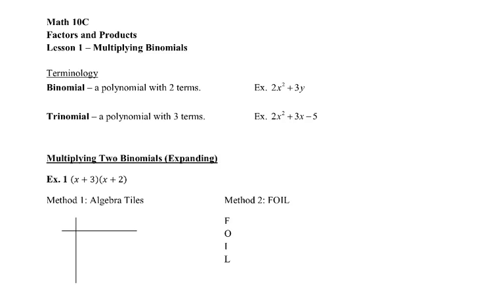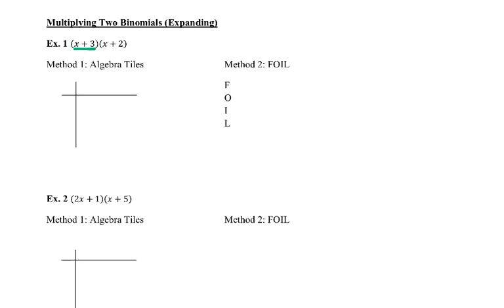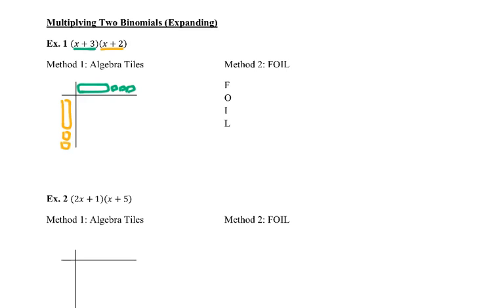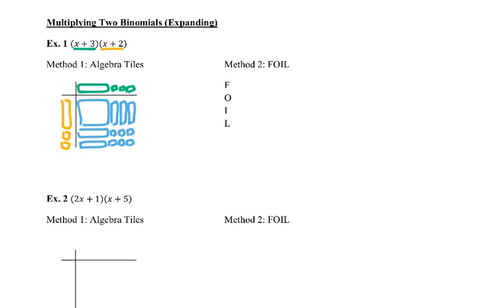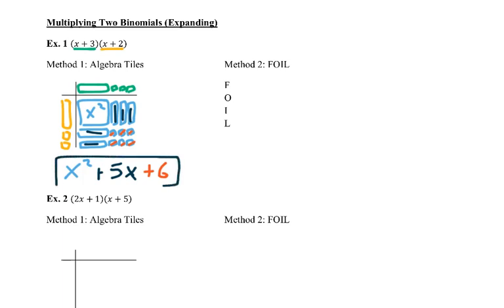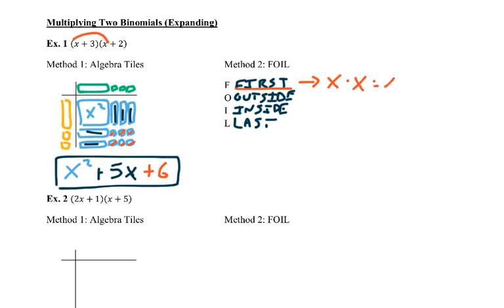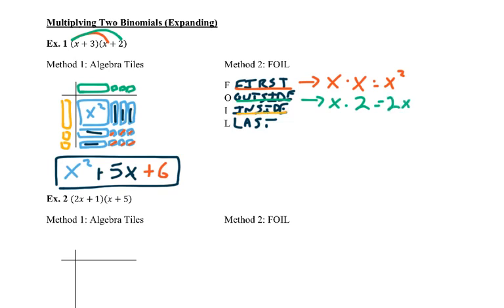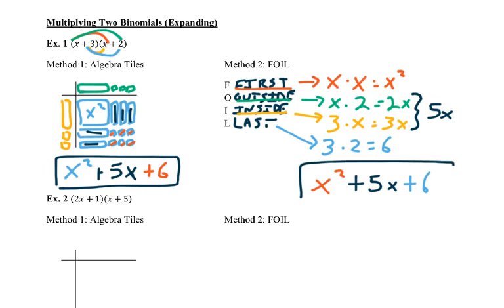Factors and Products Lesson 1 1